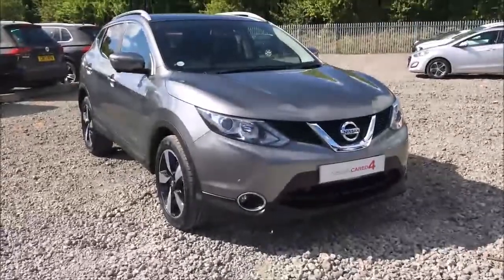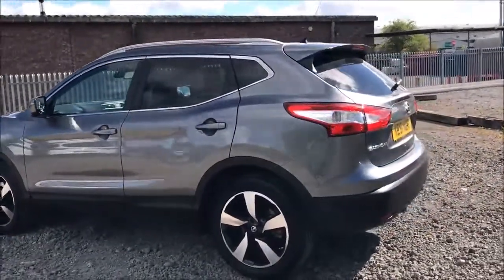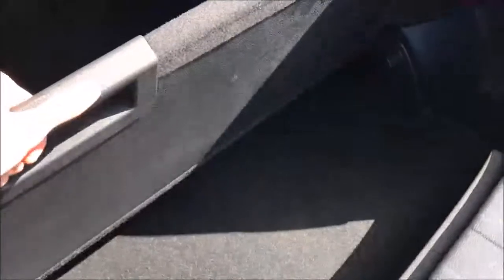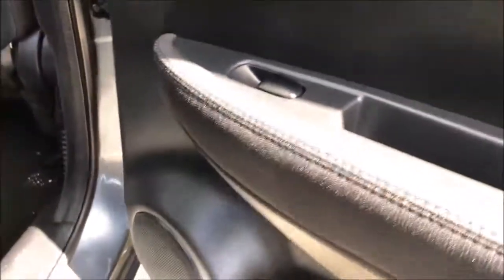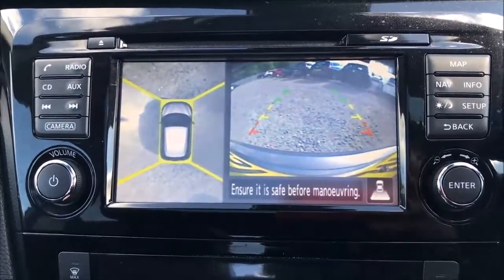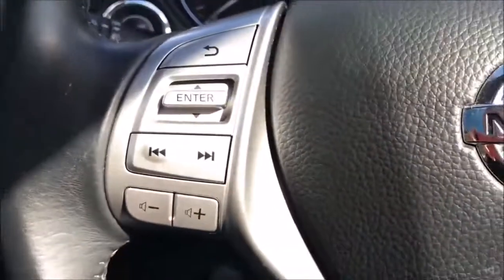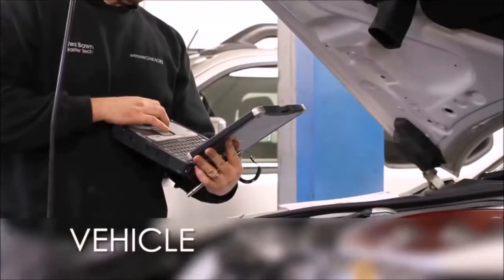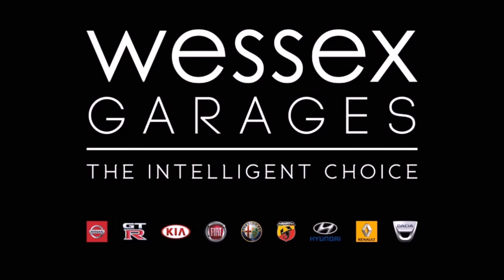Wessex Garages | Nissan Qashqai N-Tec+ DiG-T at Hadfield Road, Cardiff | CF15NTJ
You are viewing the Nissan Qashqai N-Tec+ 1.2 DiG-T Petrol model with a manual 6 speed gearbox, finished in Grey at our showroom on Hadfield Road in Cardiff.